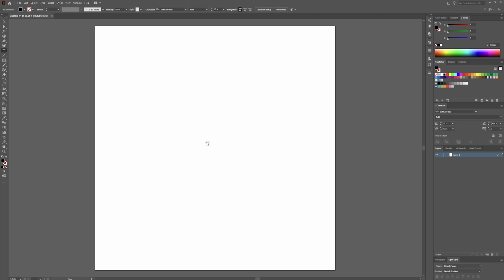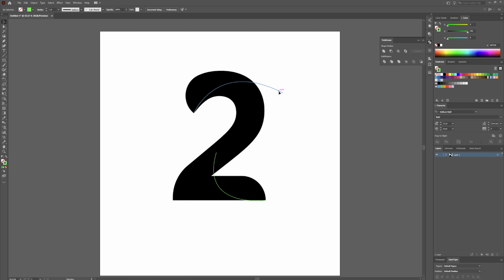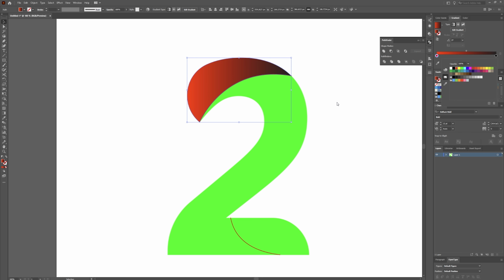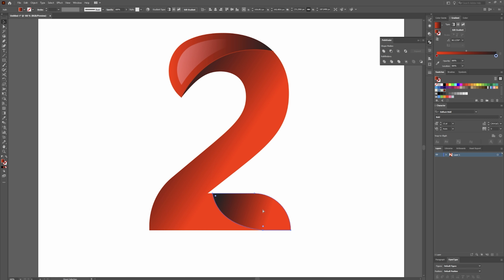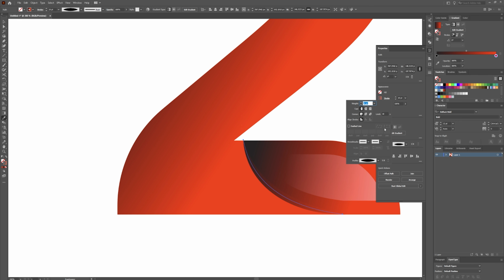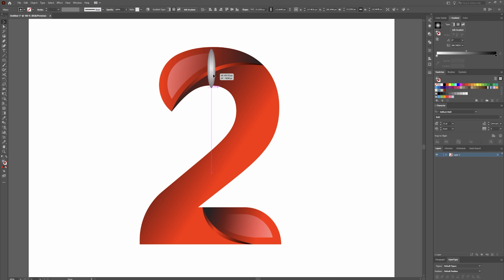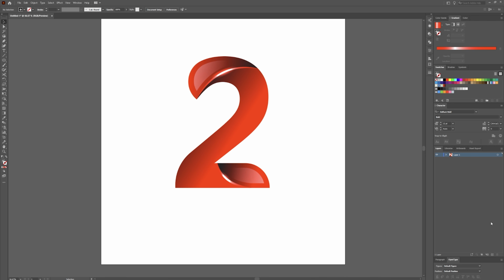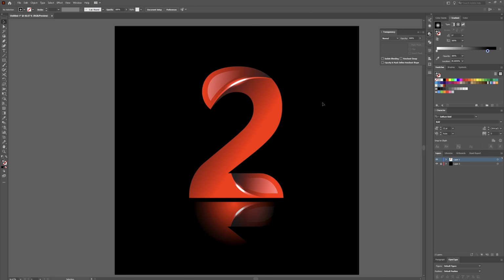How to Make Number 2 Logo in Illustrator (Tutorial)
How to Make Number 2 Logo in Illustrator! How to make a clean logo! Make a simple logo design! How to apply the reflection effect!

The best way to help optimize your YouTube videos is TubeBuddy! It has helped me tremendously! There's a free version to use!